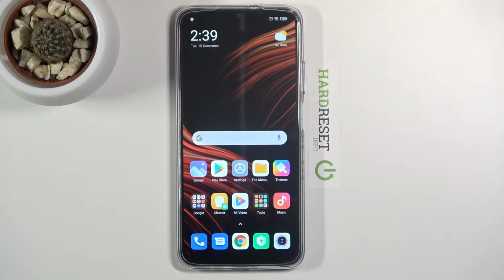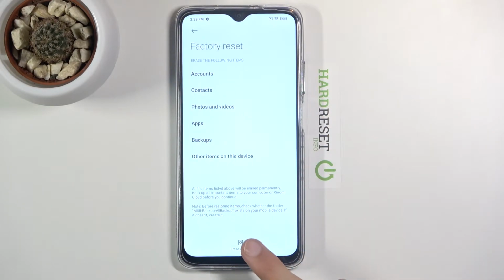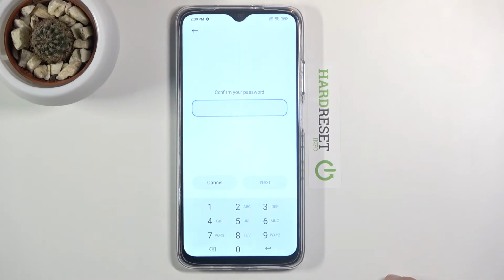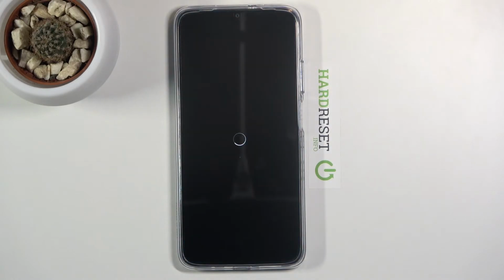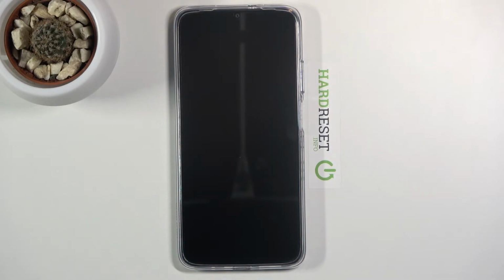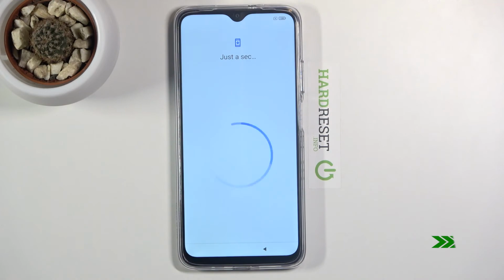How to Factory Reset POCO M3 – Delete All Content & Customized Settings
In the attached tutorial, we show you how to factory reset POCO M3. If you want to erase all personal data and customized settings on your Poco device, stay with us and learn how to smoothly get access to the settings menu and wipe data from POCO M3 within a couple of minutes. Let’s watch the presented instructions and erase everything that is stored on your POCO smartphone. Visit our HardReset.info YT channel and discover many useful tutorials for POCO M3.

How to hard reset POCO M3? How to factory reset POCO M3? How to master reset POCO M3? How to format POCO M3? How to wipe data from POCO M3? How to delete data from POCO M3? How to erase everything in POCO M3?